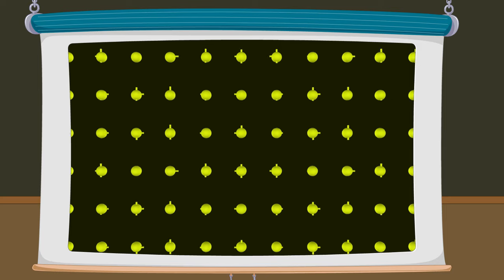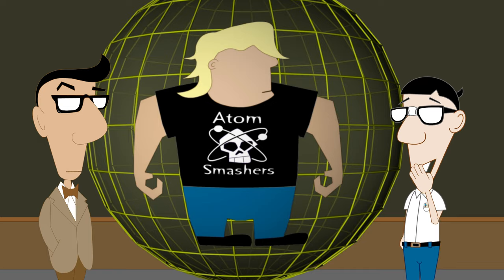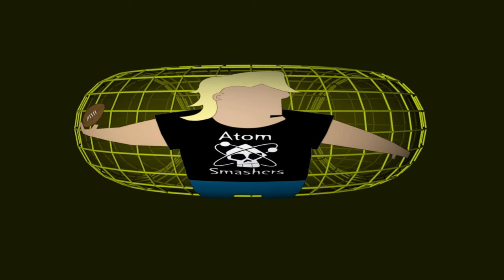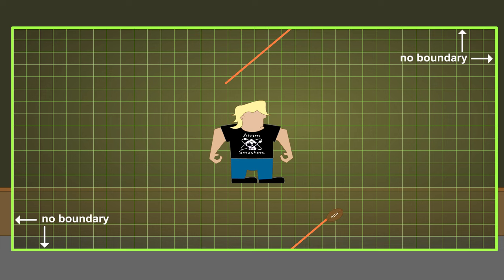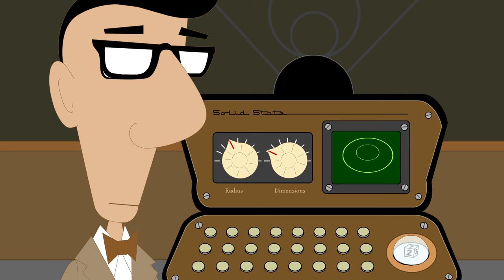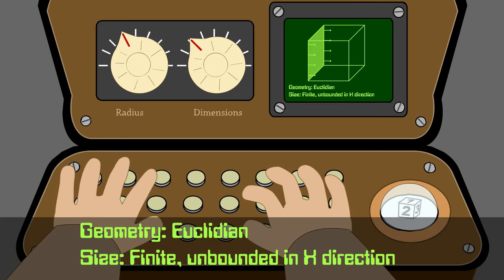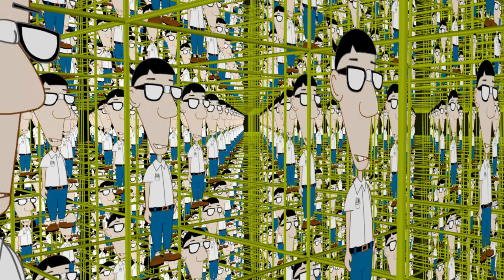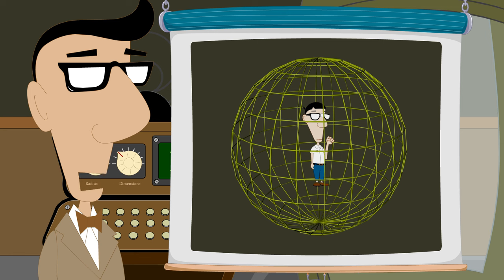Topology - Part 2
A humorous look at the topology of curved space.
*** New hi-rez 1080p version! ***